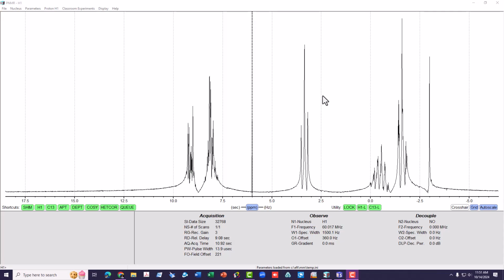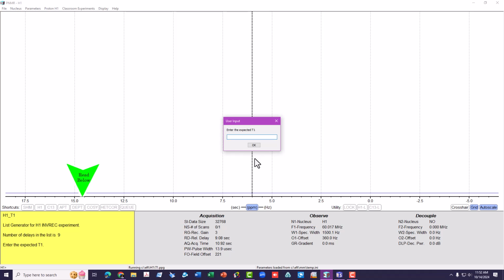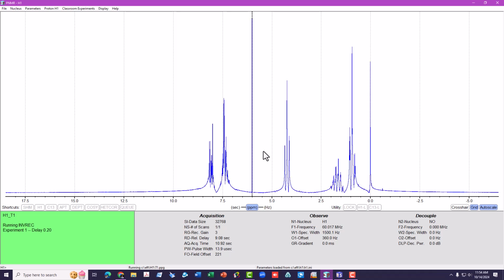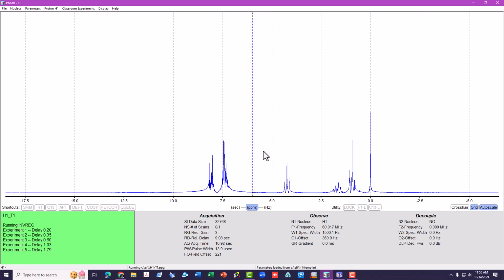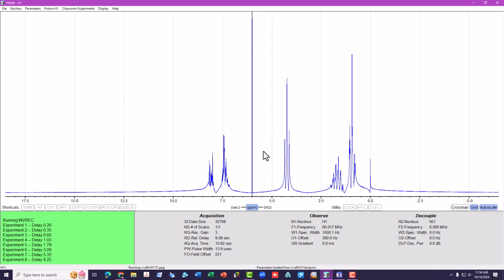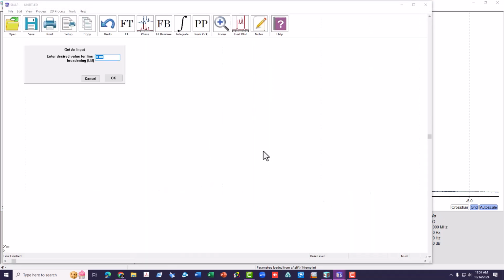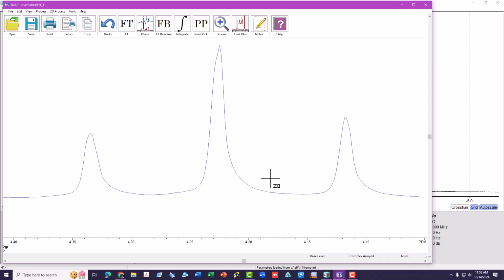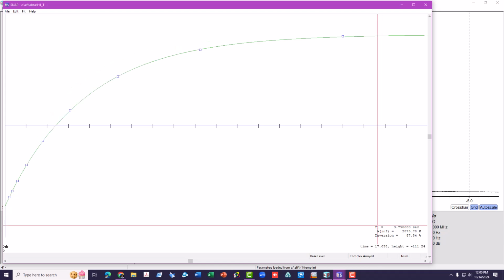T1 Relaxation -- NMR Experiment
T1 acquisition and processing (Start to Finish).